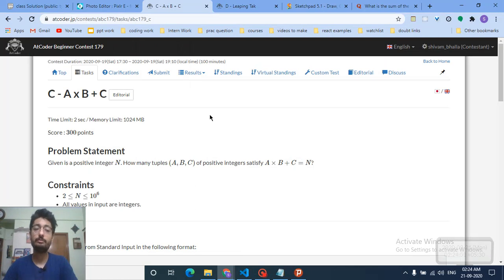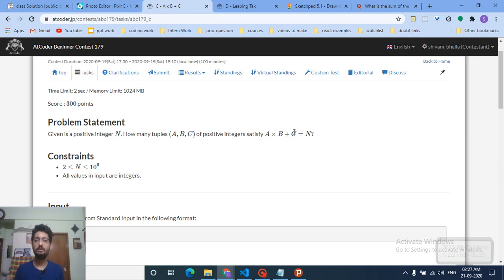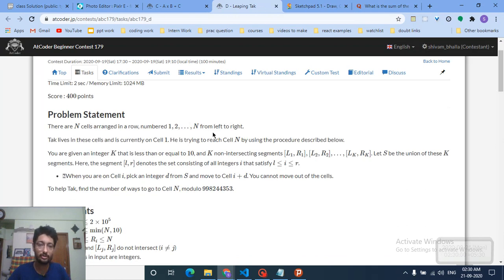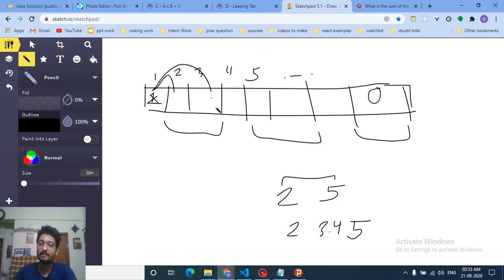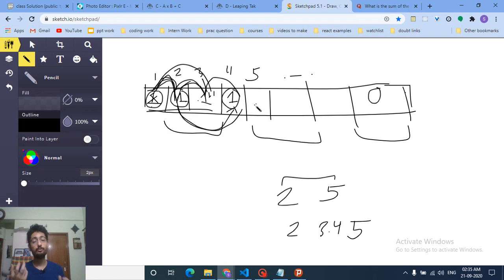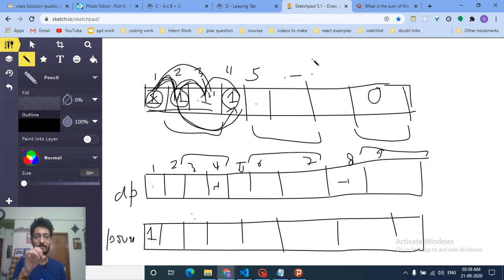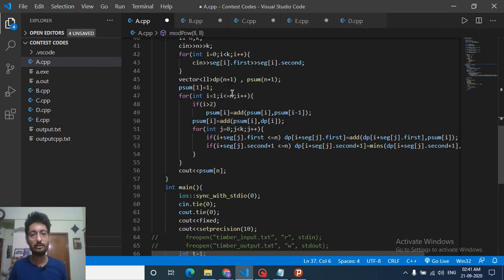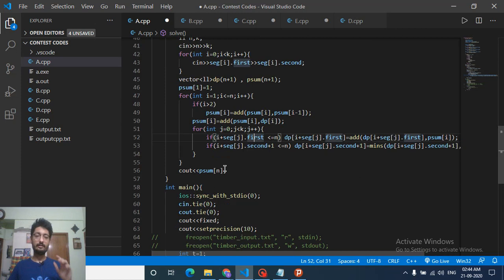AtCoder Beginner Contest 179 | C - A x B + C | Leaping Tak